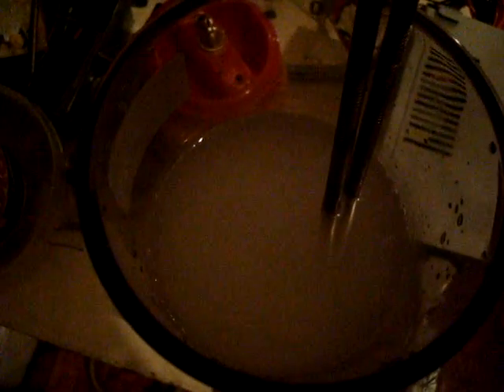Steel Rod HHO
Just a show of bubbles off of ss rods for all you bubble lovin hrdroxy junkies. lol